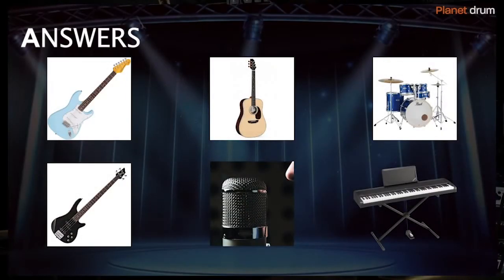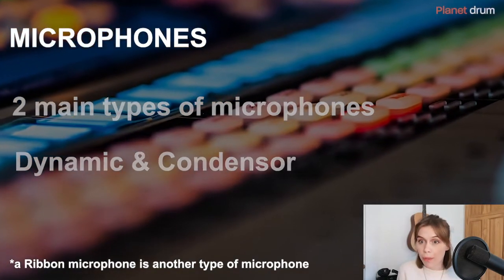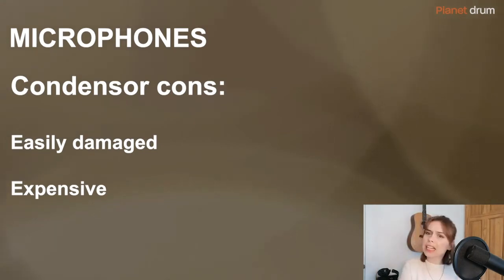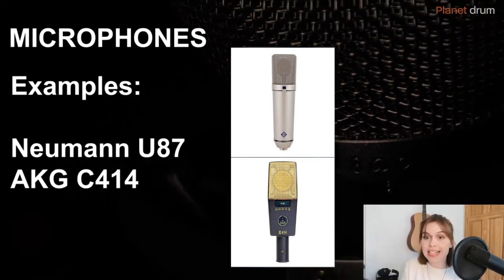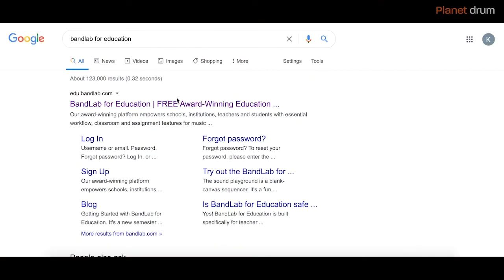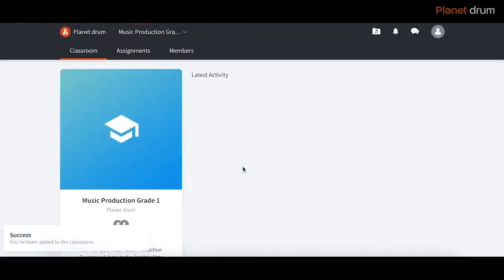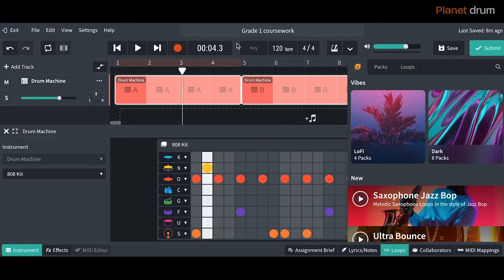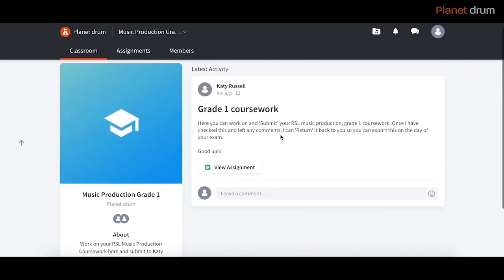RSL Music Production | Grade 1 | Lesson 2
We will be releasing a never before seen course for FREE on YouTube to guide you through your Rockschool Music Production Grade 1 exam. This course contains 10 lessons in total.

You will need to purchase a book or digital book to be able to progress with the course and book your exam!